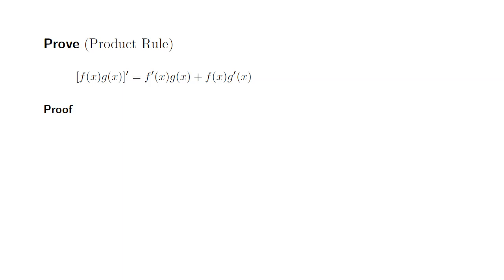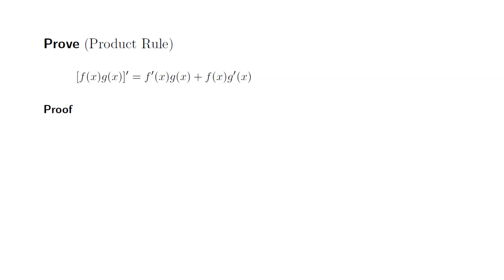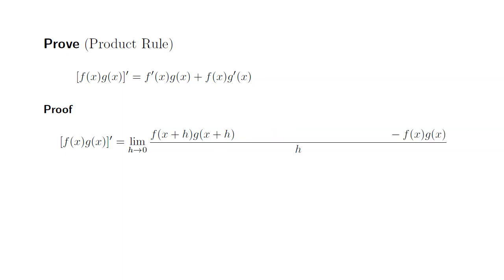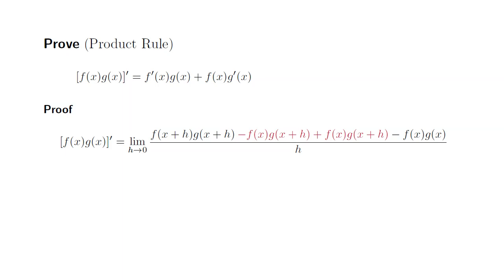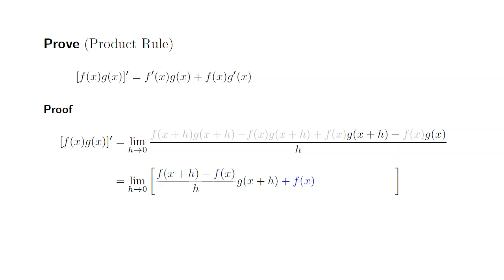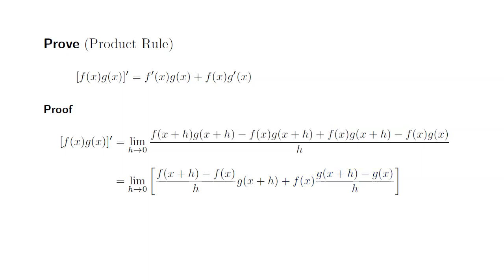How to Prove Product Rule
This video shows how to prove the product rule.